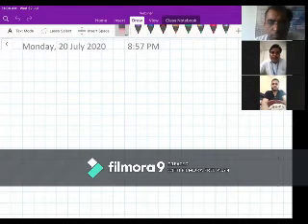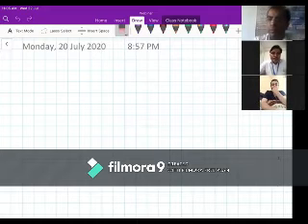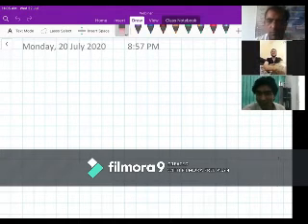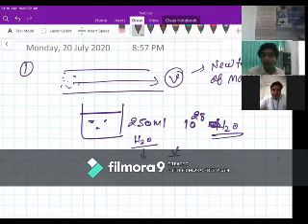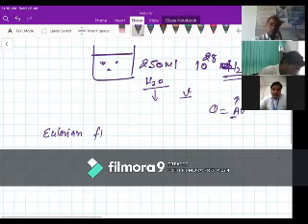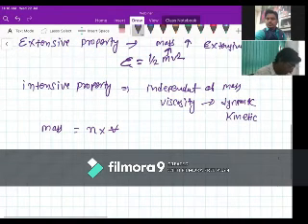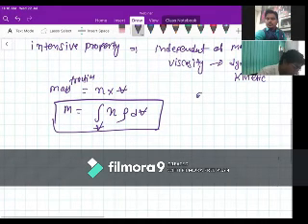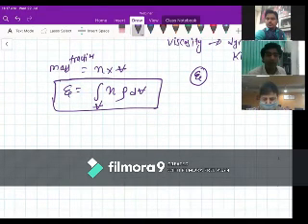Dr. Deepak Swami , IIT Mandi 02